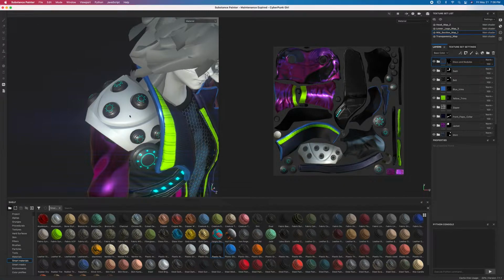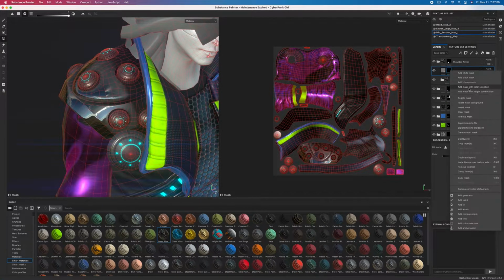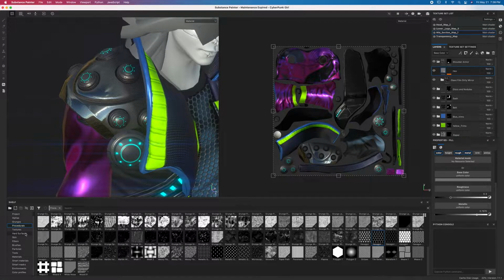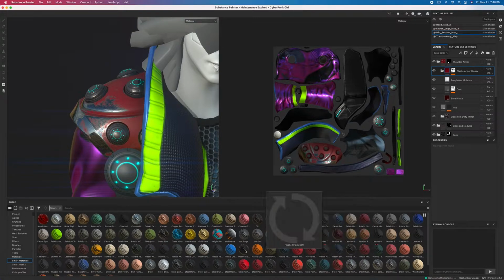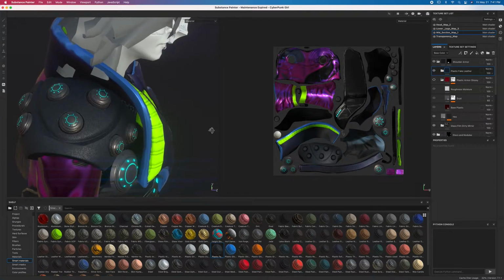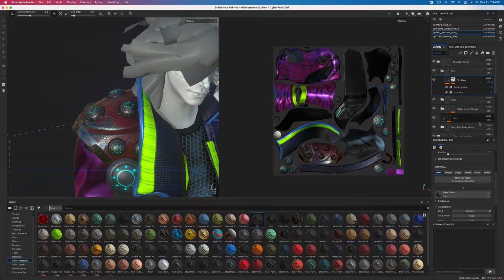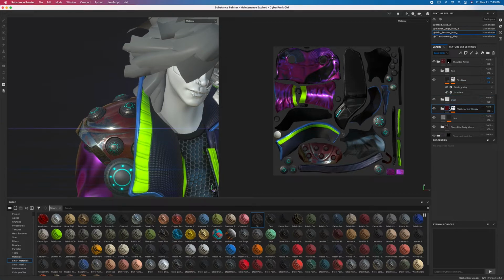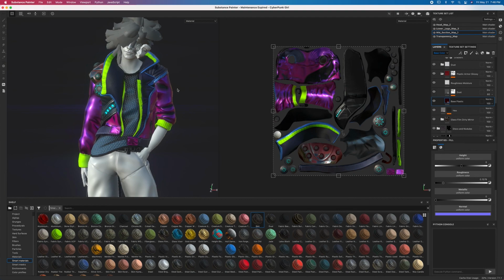Learning Substance Painter 2021 Cyberpunk Theme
Learning Substance Painter 2021: From Beginner to Advance is LIVE and here and with a continuation from our Cyberpunk theme Character! Available with discount:

In this course you will gain a fundamental understanding in texturing 3D characters for all levels, and to do this we will be utilizing the popular texturing software Substance Painter 2021.

To that end, we will be suppling you a starter model for beginners, and as you progress later a full Cyberpunk Character model, yours to learn and practice texturing with.

For the first timer users we do have a optional beginner level section for all to participate to go over all the basic of substance painter along with a beginner level model for you to work with to learn the software.

We'll Go over:

Basics of Substance Painter and its UI

Texturing 3D objects and Characters

Learn to create your own fun custom fabric material to be reused as you see fit

Going over the basics of Fill Layer Texturing vs Paint Layers

Understanding Smart Materials vs Materials through your workflow of texturing.

Comprehending the importance of Masks Vs Geometry Masks

Learn Emissive Effects

Understanding Opacity for both glass and hair.

Going over a easy yet effective skin templates from scratch

Expediting our workflow by re using our created materials across different UV maps

Demonstration in how we prepare our model with UVing for context and understanding the 3D texturing workflow

In addition to this we demonstrate how we prepare our models by demonstrating how we UV and export out for Substance Painter using Maya so context of the production workflow in 3D texturing can be better understood. As well as demonstrations of our techniques in creating our hair textures in zbrush.

This course is a continuing  series of courses dedicated assisting those with an interested in learning and practicing new texturing techniques through this powerful texturing software.

By the end of this course I am confidant you will have a strong foundation of understanding in 3D texturing and Substance Painter.